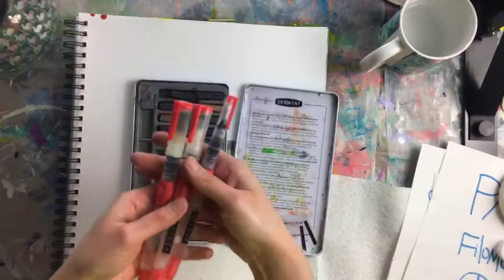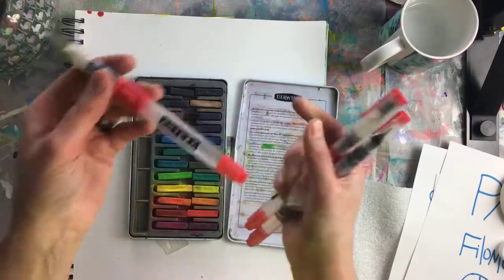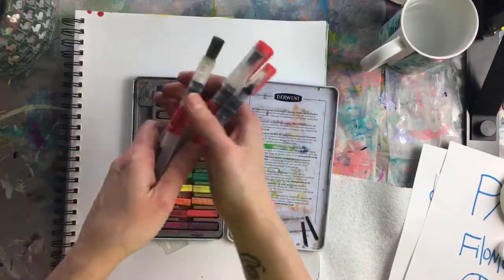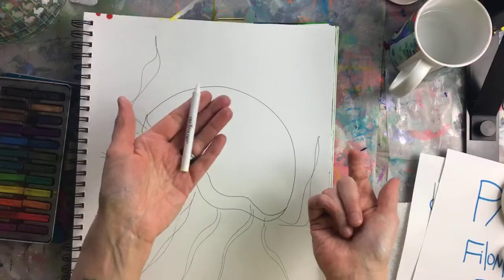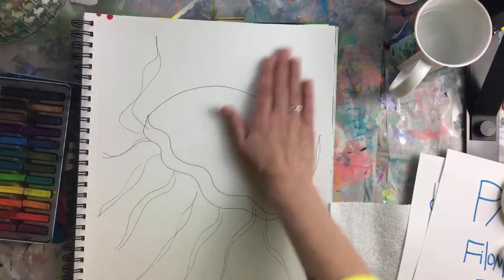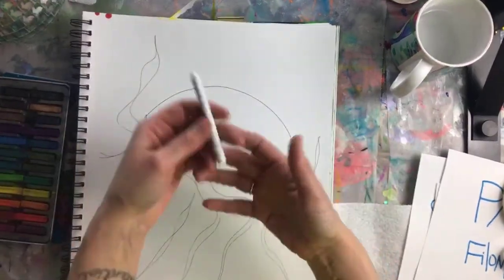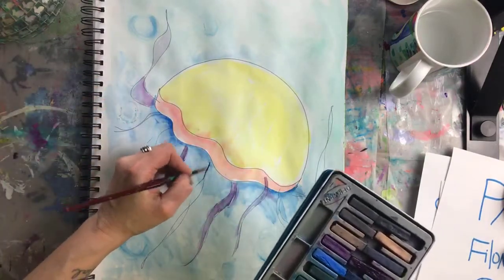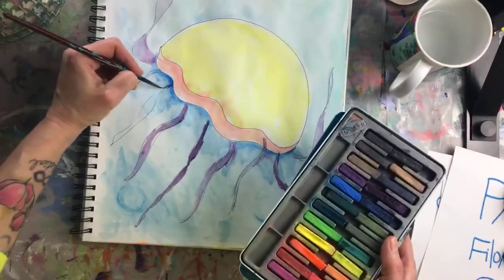P.E.P. {pretty easy painting} Club! Let’s Paint an Inky Jellyfish!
From my Facebook series, filmed live. Today we paint using Derwent brand intense blocks. Let’s create a beautiful floating jellyfish.

See more of my fun paintings at filomenajackstudio.com

Love painting every Thursday on FB, usually at 2pm ET

What should I paint next?